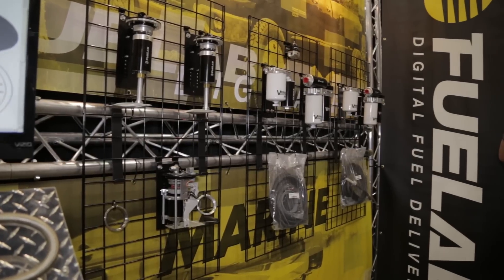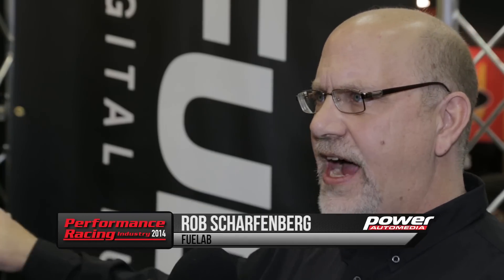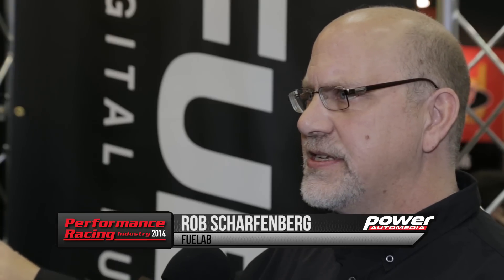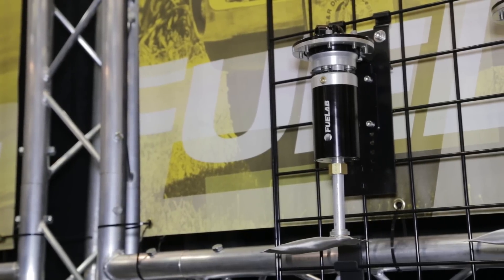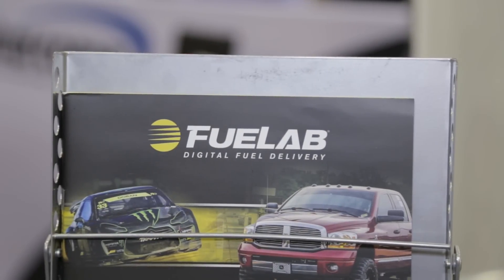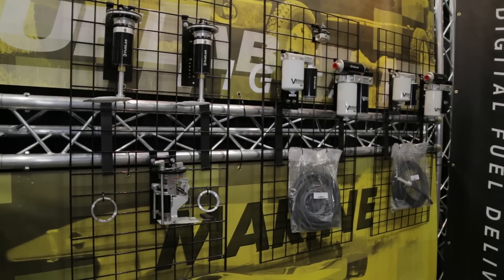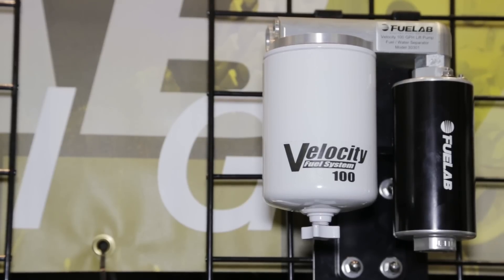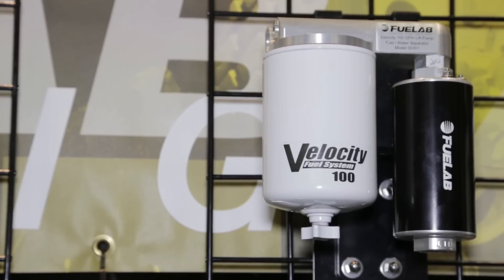PRI 2014: A Look at Fuelab's Brushless DC Diesel Fuel Pump Technology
Reliability is key when it comes to diesel lift pumps, and Fuelab's revolutionary brushless DC technology means there are no brushes to wear out inside the motor, and no dynamic shaft seals to leak. With installation kits for popular Ford, Chevy, and Dodge trucks, as well as individual components like filters and water separators for custom fuel system configurations, no matter what diesel you drive, Fuelab will keep the fires stoked.